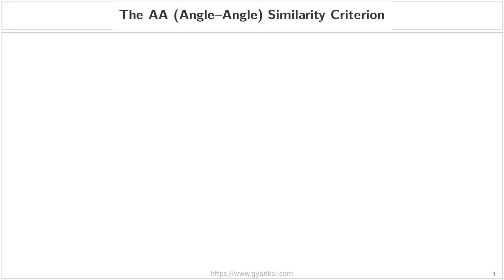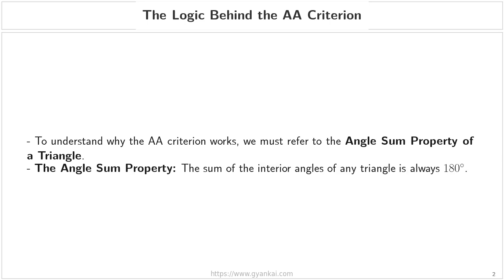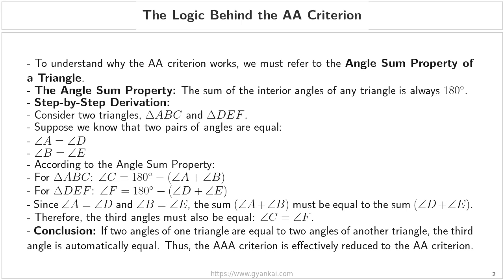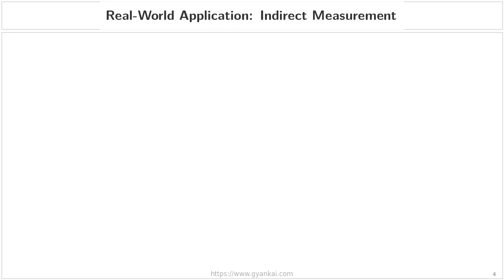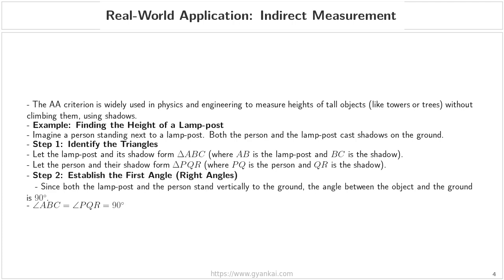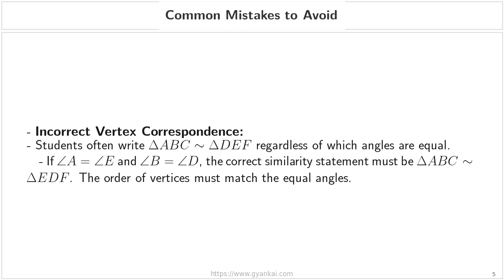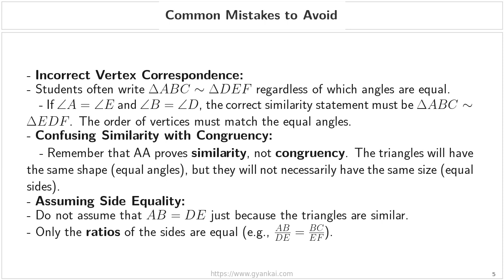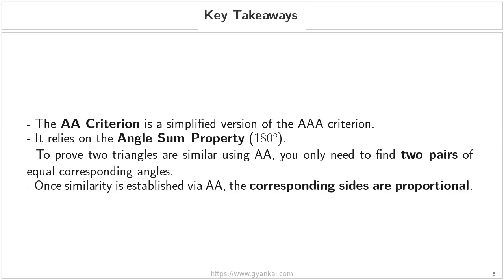The AA (Angle–Angle) Similarity Criterion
Master the "Criteria for Similarity of Triangles" in this comprehensive Class 10 NCERT Mathematics tutorial! In this video, we break down the AA (Angle–Angle) Similarity Criterion, exploring the logical foundation behind it and its formal mathematical statement. You will also learn how these geometric principles are applied in real-world scenarios like indirect measurement. To ensure your success, we highlight common mistakes to avoid and provide key takeaways for exam preparation. Perfect for students looking to simplify geometry concepts and excel in their board exams!